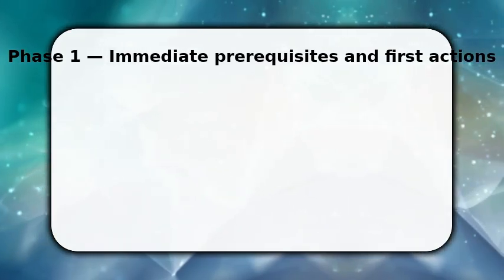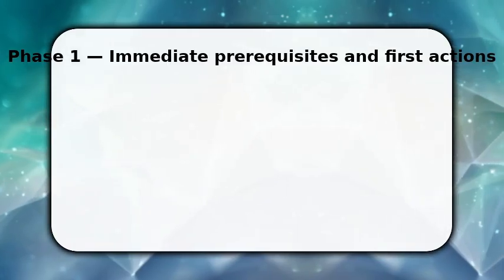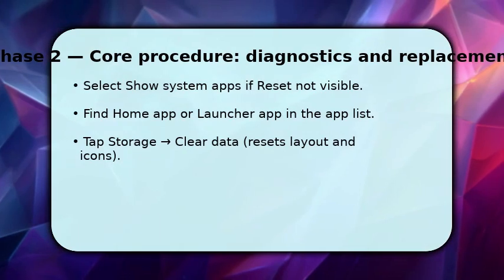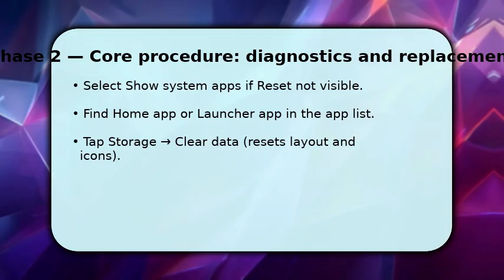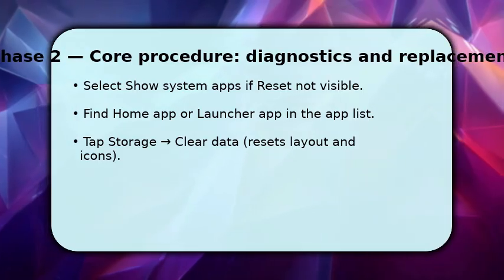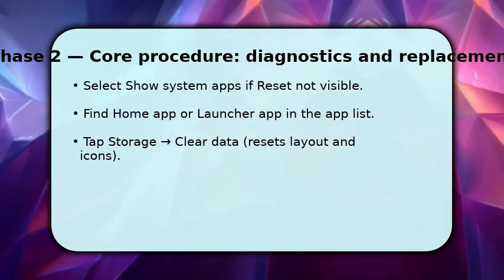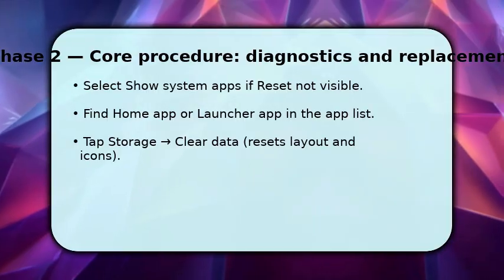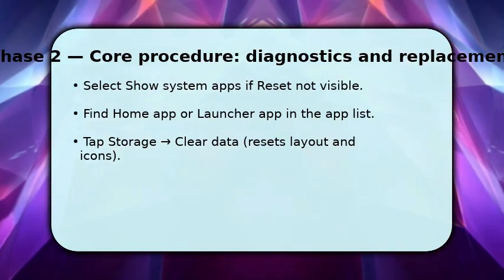How to Reset Home Screen Layout on Android - Easy Guide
How to Reset Home Screen Layout on Android - Easy Guide | 🔒 Surfshark VPN Deal — Stay private and secure. $1.99/mo + 3 Months Free ▸

Discover the simple steps to reset your Android home screen layout. This quick guide walks you through restoring default settings, customizing widget placement, and personalizing animations for a fresh start on any device.